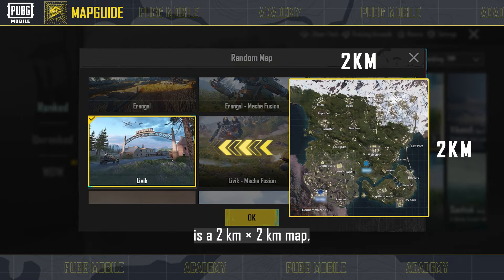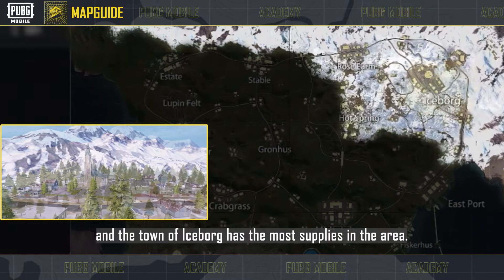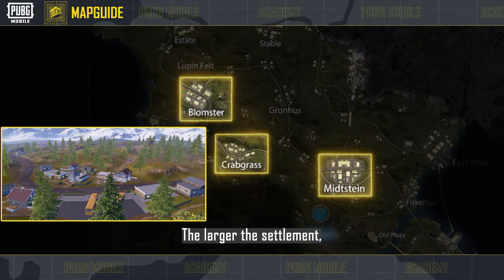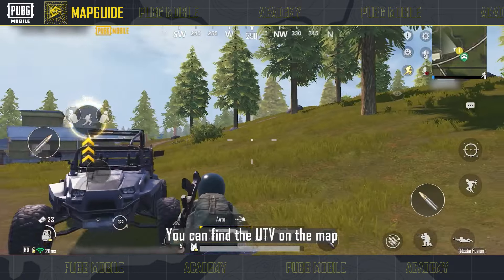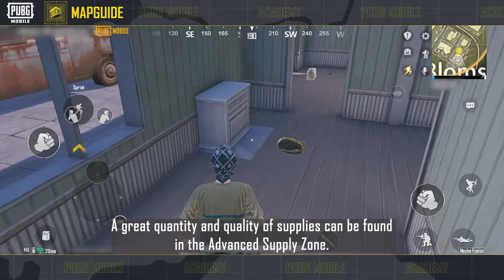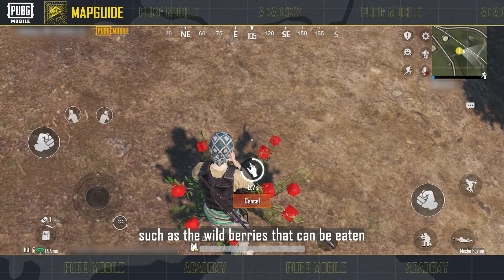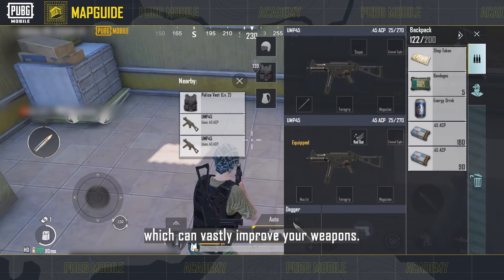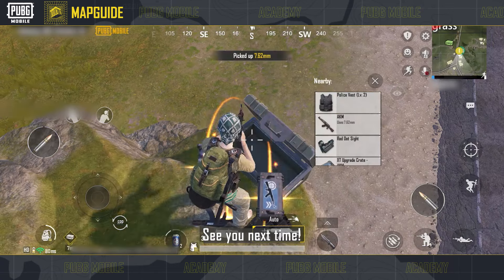PUBG MOBILE | LIVIK MAP GUIDE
🗺️ Livik blends Erangel, Miramar, Sanhok, and Vikendi with snow, plains, and deserts.

The Advanced Resource Zone offers ample supplies but expect fierce battles ⚔️.

Enjoy interactive elements like wild fruits, treasure maps, and XT upgrade boxes 🎁 for diverse gameplay.

👑 Dive in and conquer Livik!